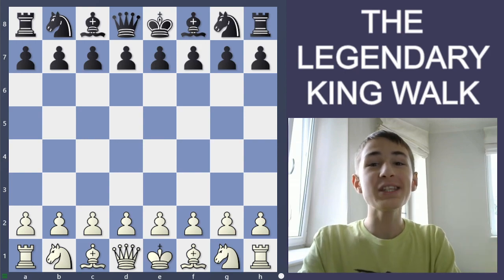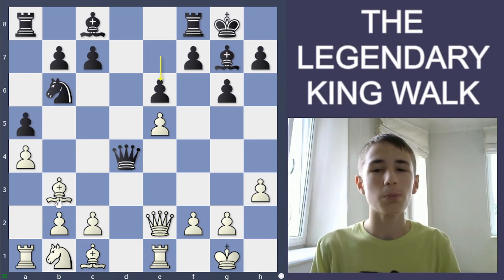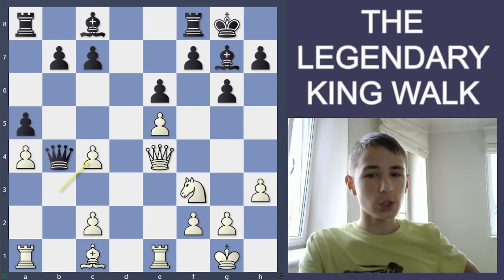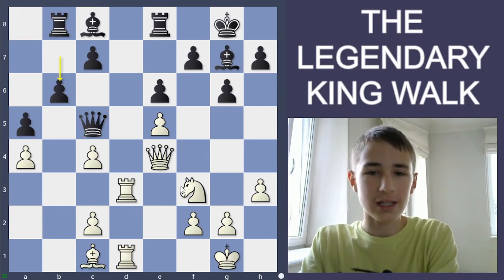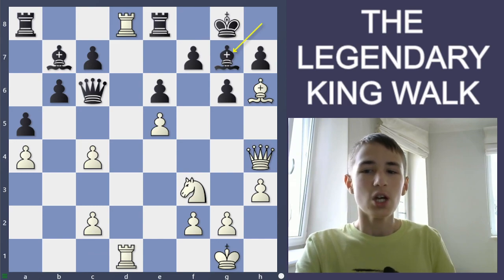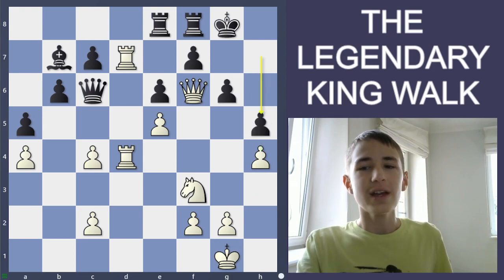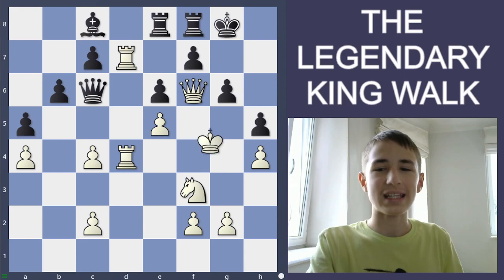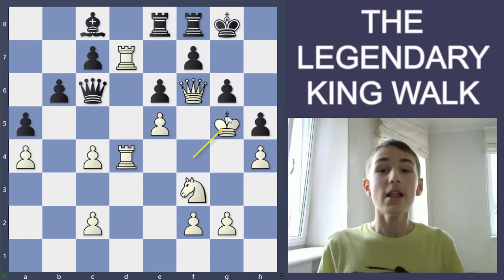The LEGENDARY King Walk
Since comments on YouTube are constantly blocked for an unknown reason.
I'm waiting for you to chat on my Twitch streams.

♟ Become International Grandmaster  ( ♟ ➔ ♚ )
♟ We will be pleased to consider the offers of tournaments with the norm IM and GM.  :)